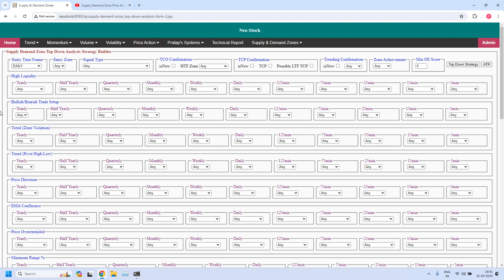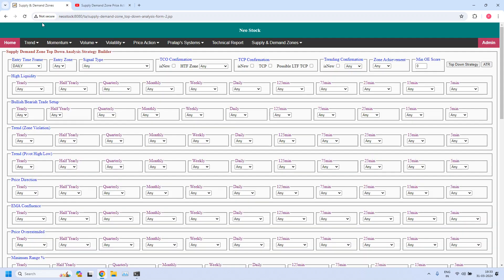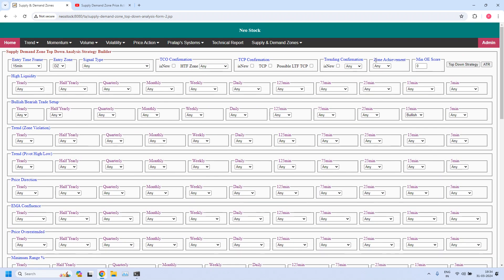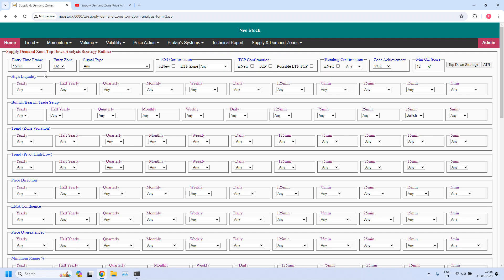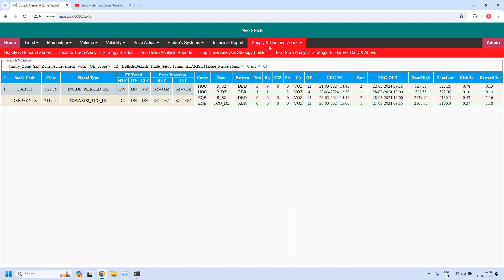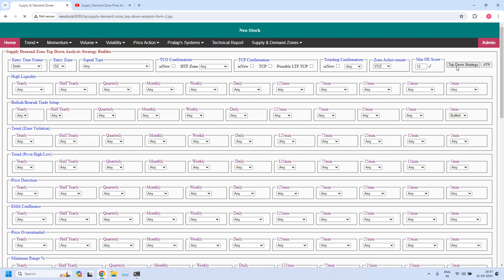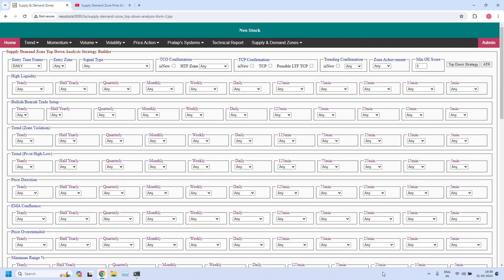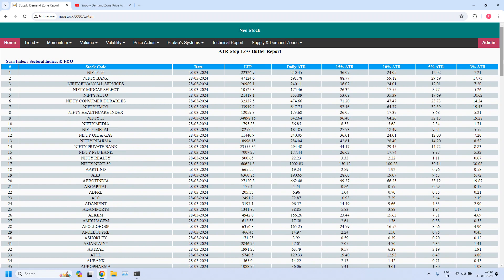DIT, HIT stocks - Bullish & Bearish Trade Setup Supply Demand Zones, Stop Buffers (31-Mar-2024)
1. DIT stocks as per Bullish Trade Setup Supply Demand Zones
2. DIT stocks as per Bearish Trade Setup Supply Demand Zones
3. HIT stocks as per Bullish Trade Setup Supply Demand Zones
4. HIT stocks as per Bearish Trade Setup Supply Demand Zone
5. Stop Buffer values for Sectoral Indices & Equity Stocks listed in F&O segment